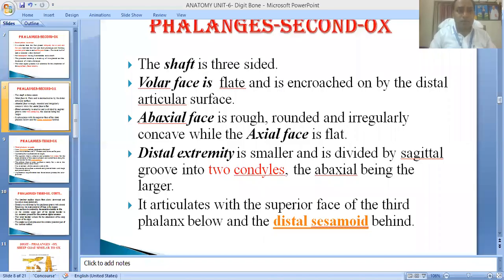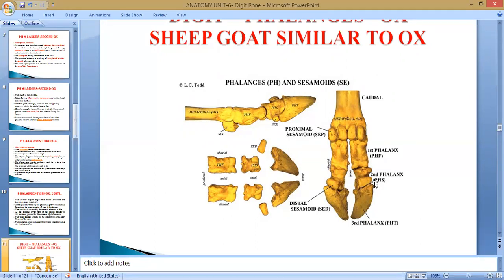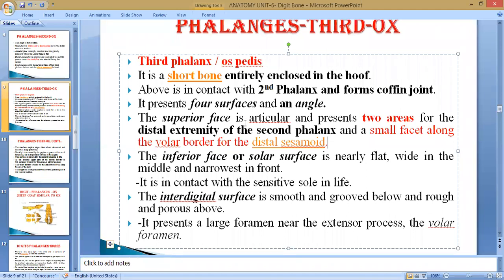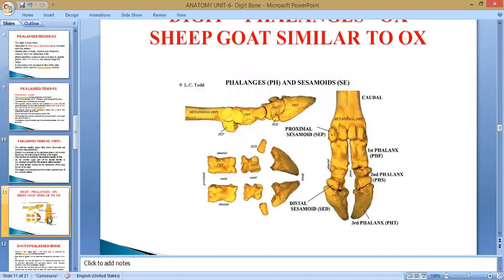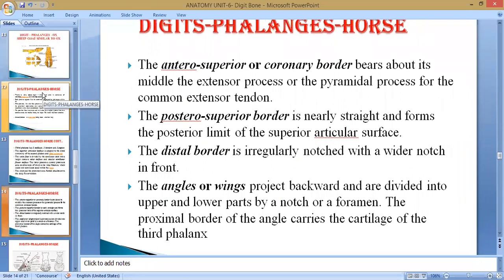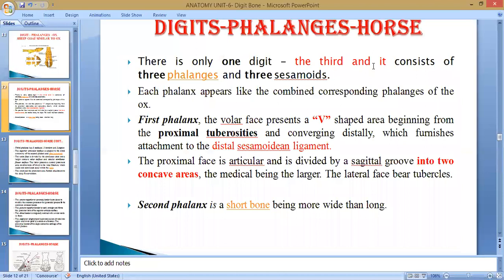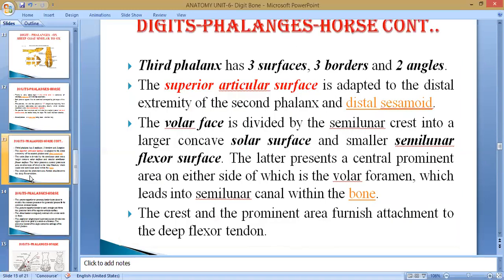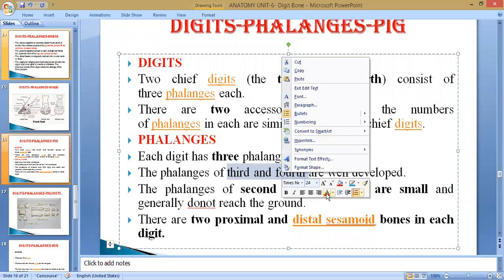ANATOMY SECOND & THIRD PHALAX DIFFERENT ANIMAL by Dr. S.K. Bharti, Veterinary Anatomy, BVC, Patna